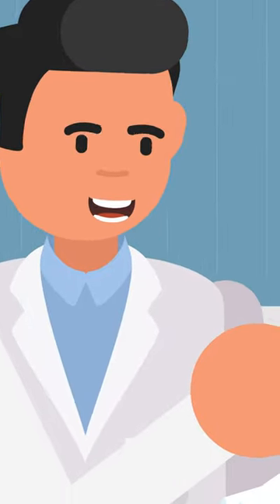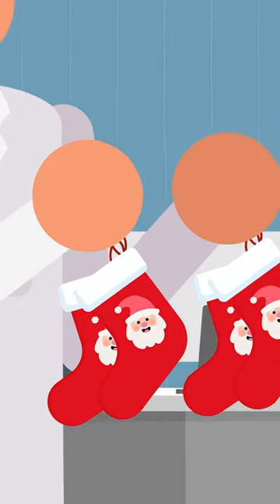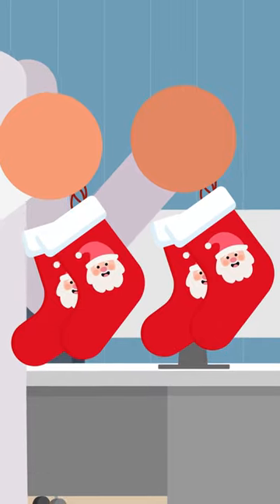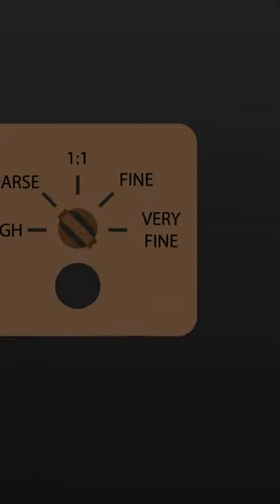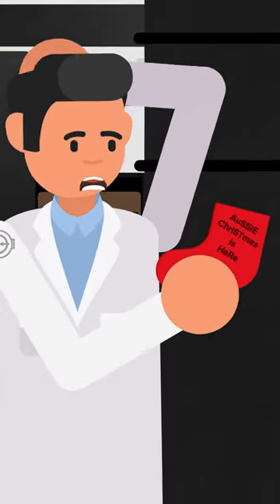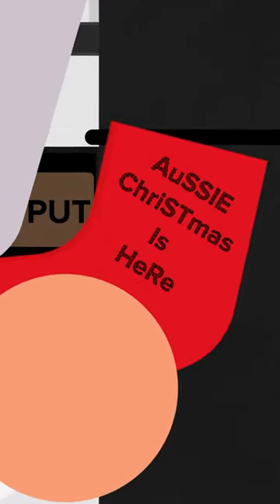What if Christmas Stockings Were Put Inside SCP-914?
We explore what would happen if Christmas Stockings were put inside SCP-914 The Clockworks. Watch and find out!